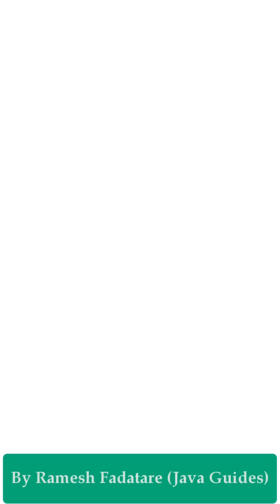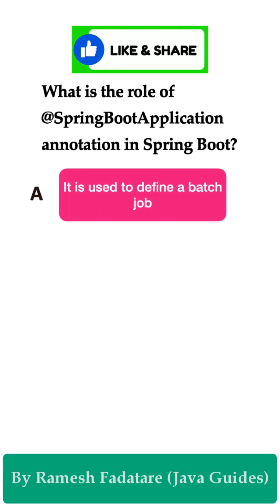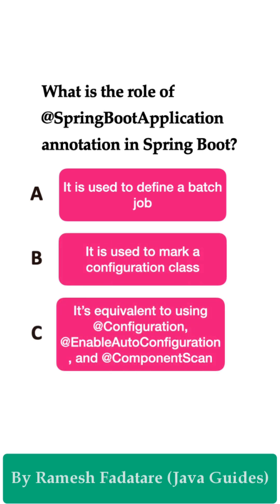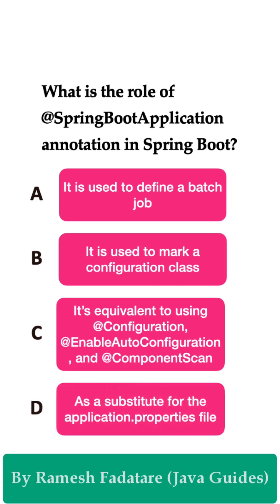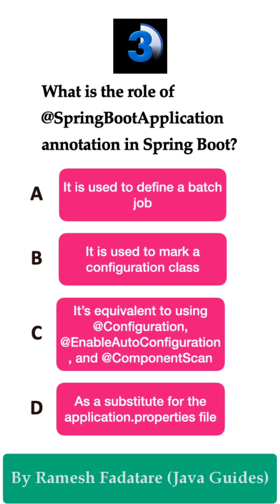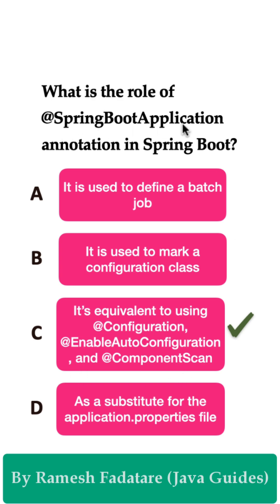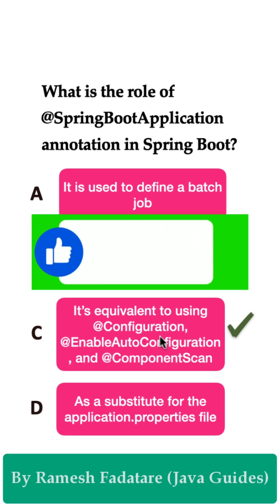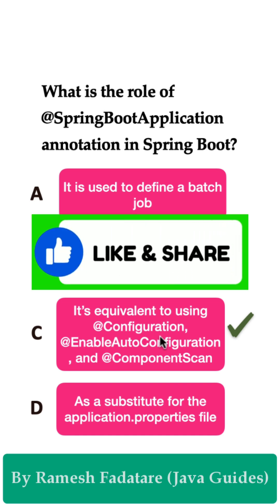Spring Boot Quiz 11 - What is the role of @SpringBootApplication Annotation?